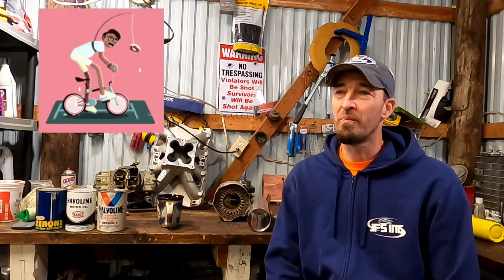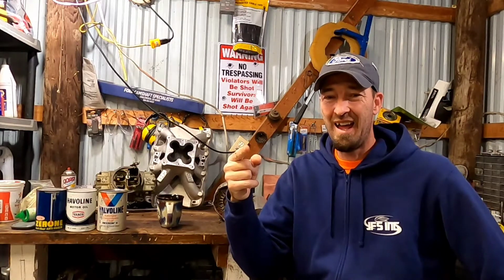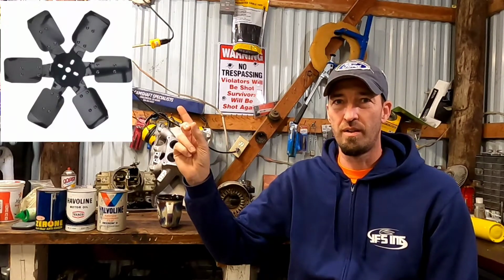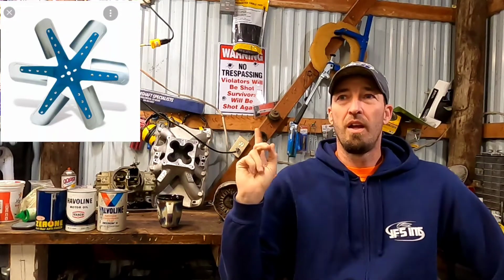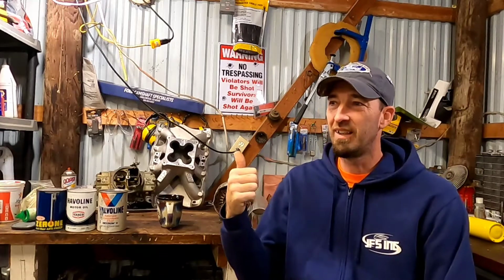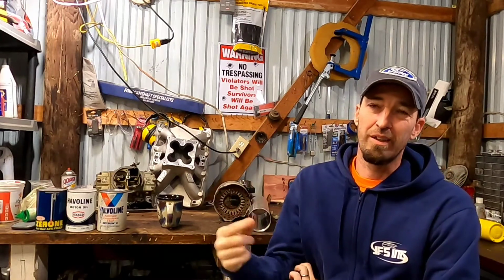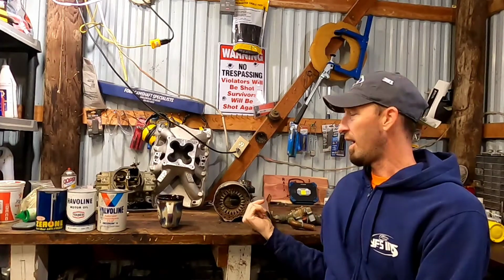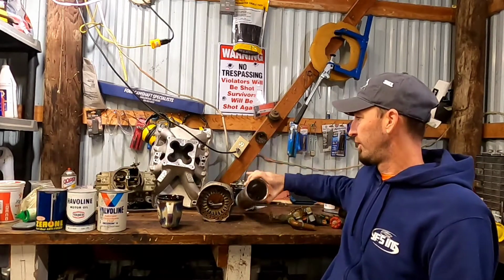How did the (RACE FAN) work???? and other questions.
I talk about... How well did the race fan work ? How is the zephyr project going ? perhaps a few other things. Hit these guys up for an awesome product